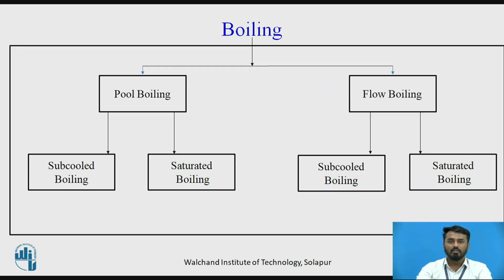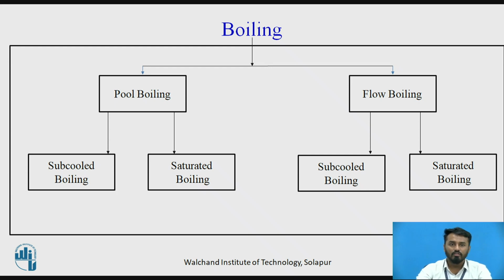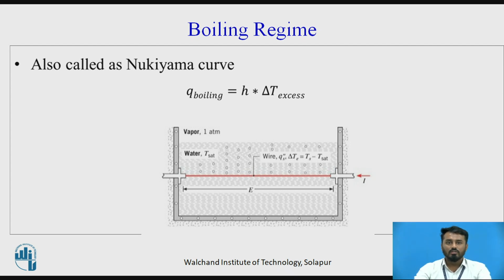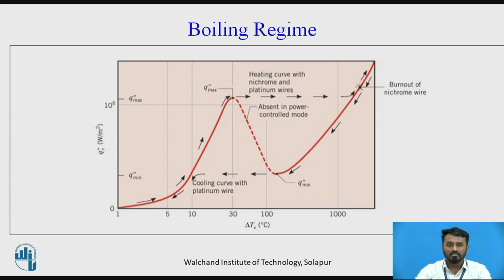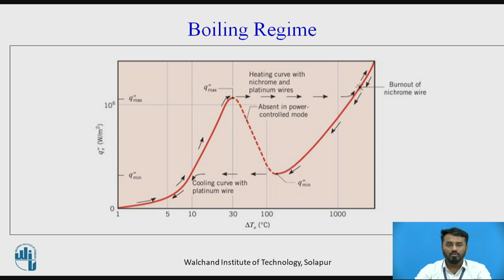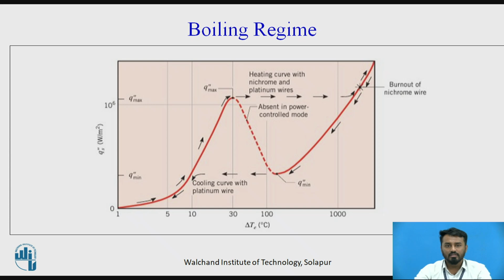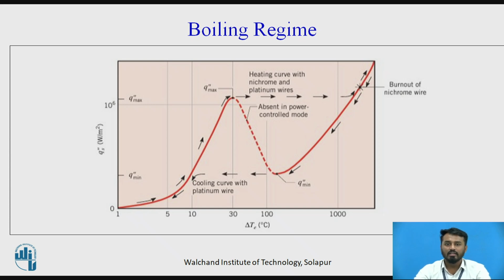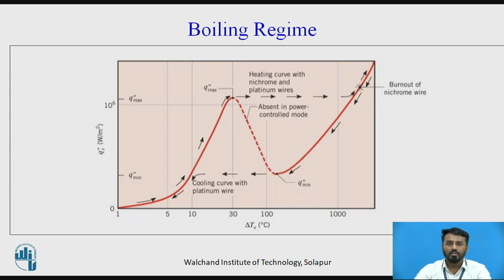Boiling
Shubham Shridhar Nadargi
Assistant Professor